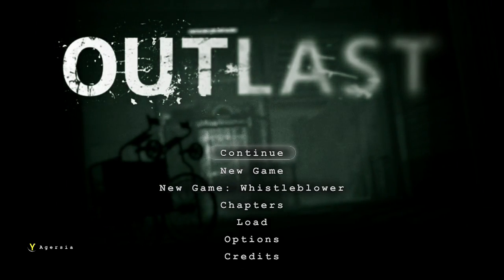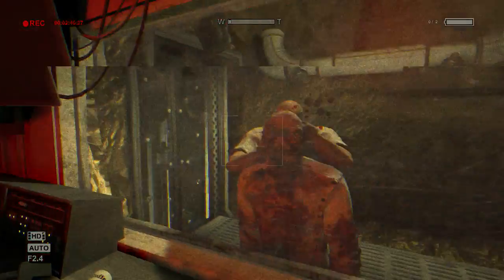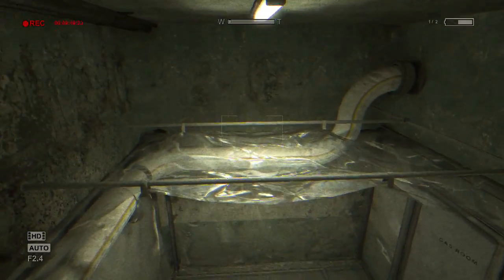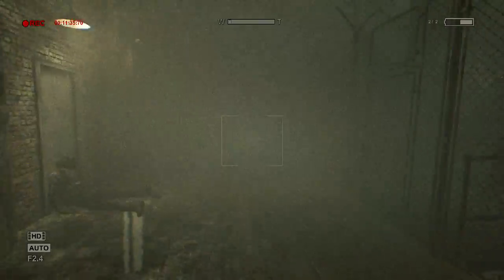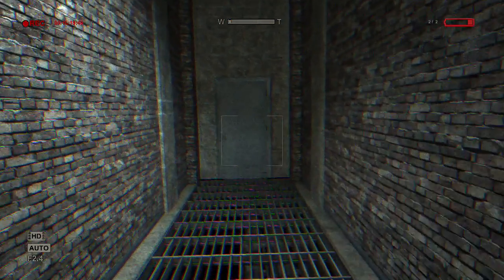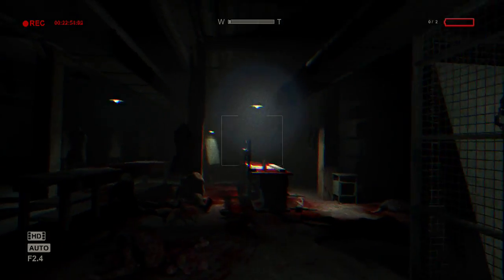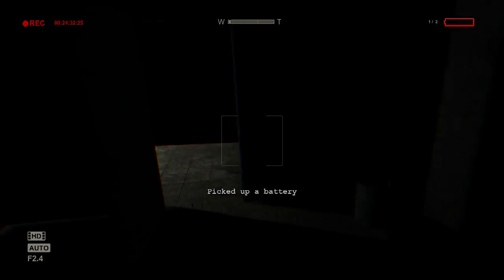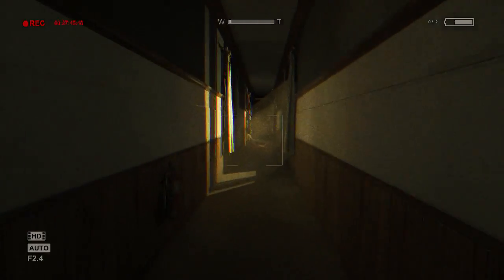Outlast: Whistleblower | Bowelwhistler Achievement Guide - Full Insane Speedrun with Commentary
Jeff walks and talks you through the entirety of an Insane playthrough of Outlast: Whistleblower to pick up the Bowelwhistler achievement for 150 gamerscore.